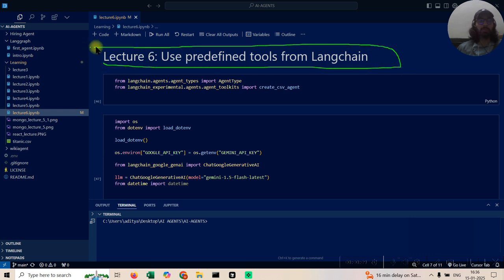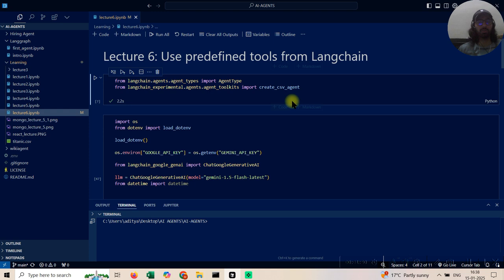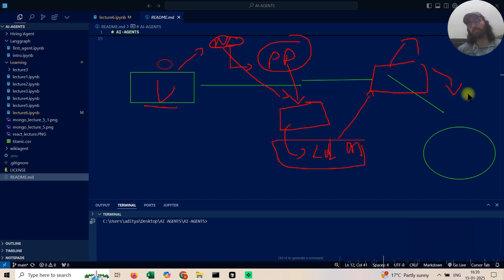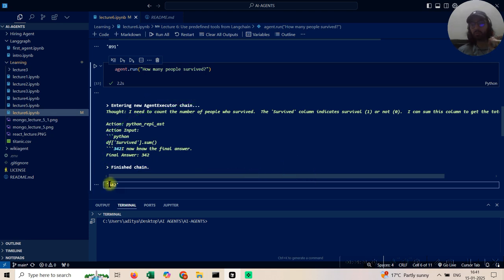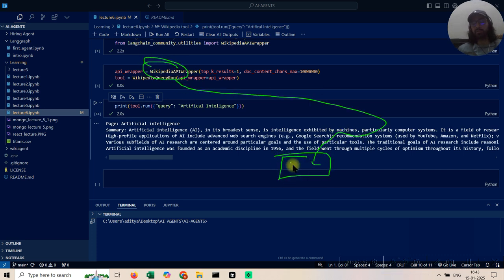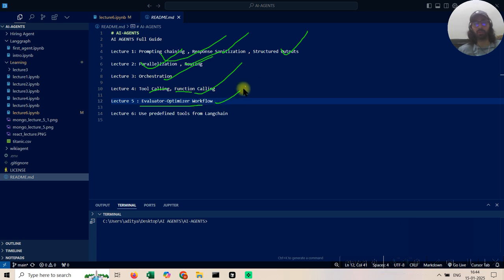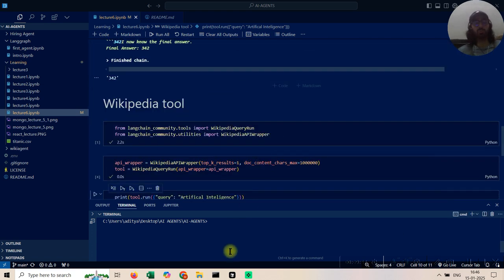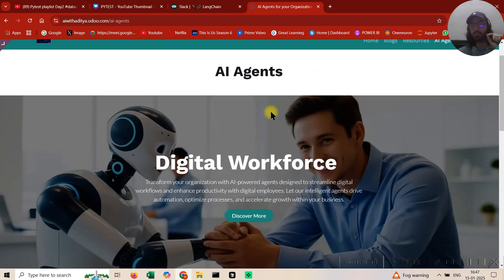AI Agents Playlist Day6(Using Tools from Langchain)